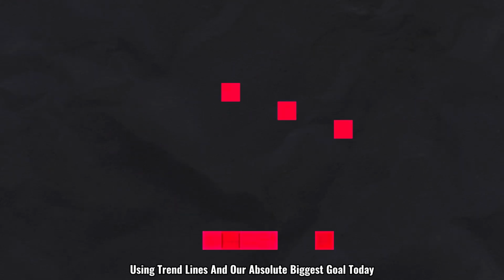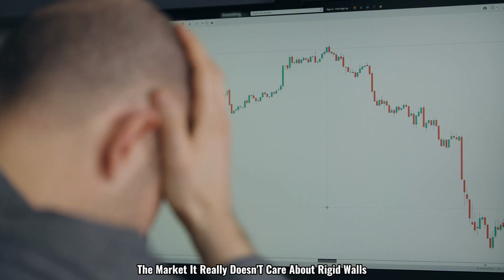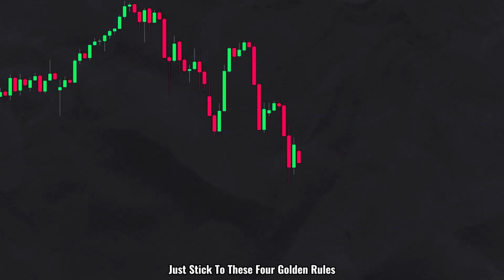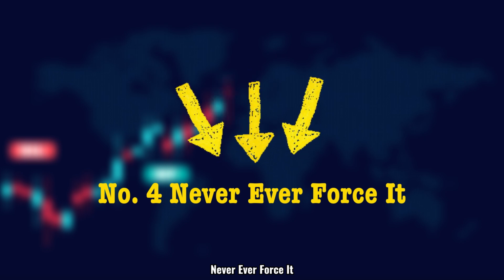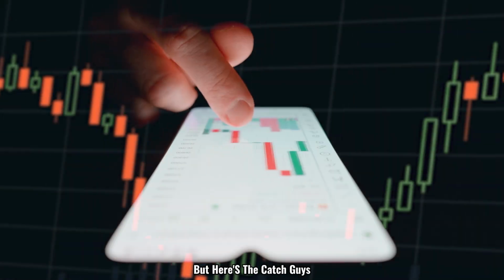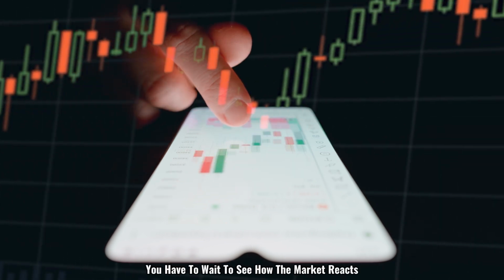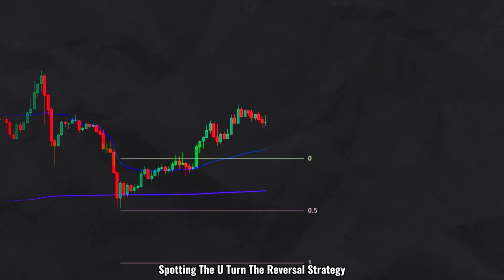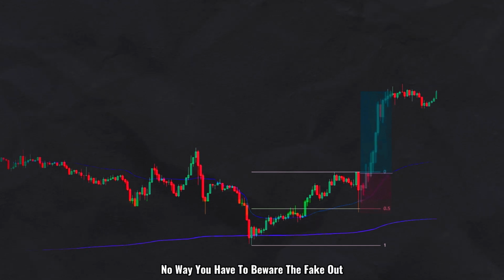Best Trendline Trading Strategy | Trendlines Trading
Learn Trendlines Trading step by step in this beginner-friendly guide. This Trendlines Trading video explains how to draw accurate trendlines, understand market structure, and avoid fake breakouts. Improve your Trendlines Trading skills with simple strategies, high-probability setups, and real chart examples. If you want to master Trendlines Trading and trade with more confidence, this video is for you.

00:15: Trendines
1:30: Trendline strategy
2:30: Trendline trading